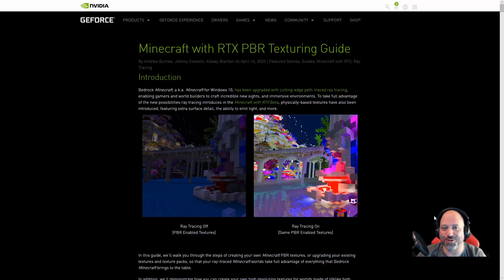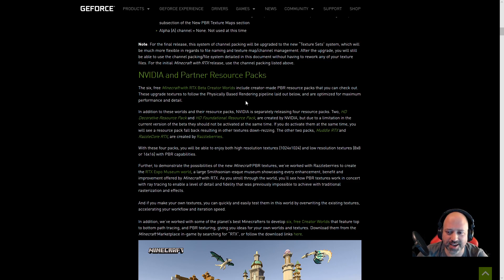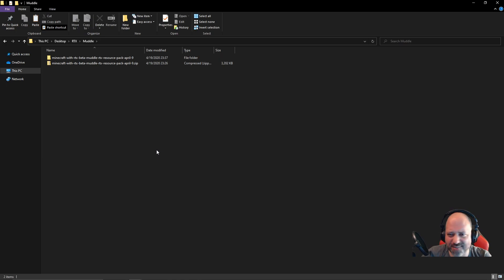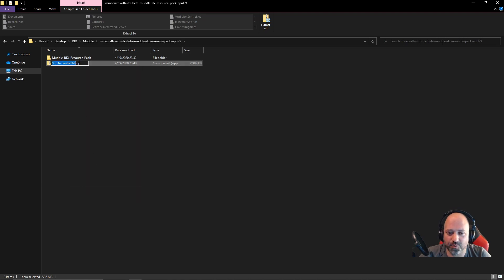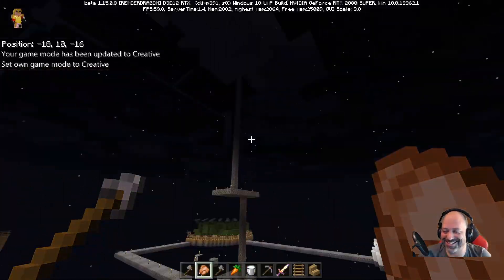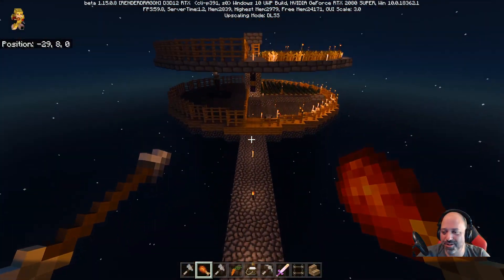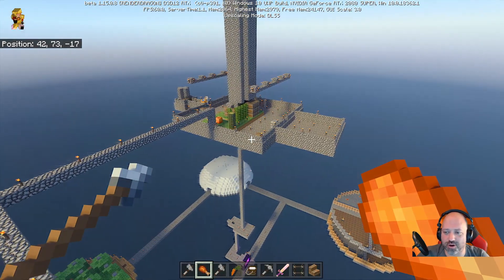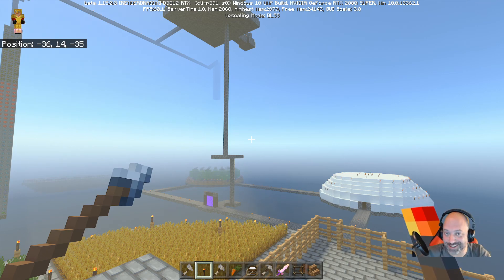How to Enable Ray Tracing in All Worlds|Free Resource Packs!!!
Here are the steps to enable it in your worlds!!!

Stay up to date and never miss a video by following me on Twitter

Please check out the other stuff on the channel!